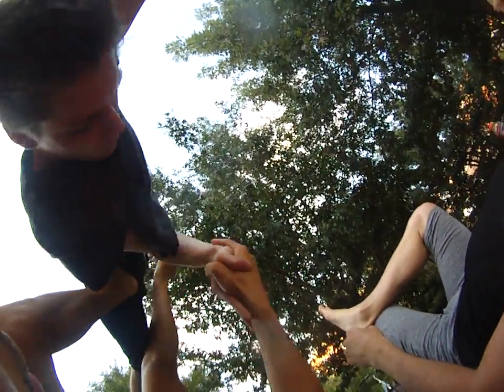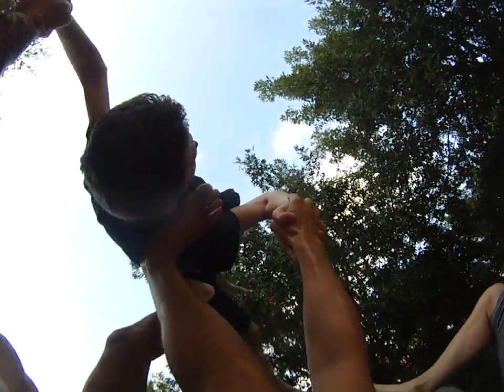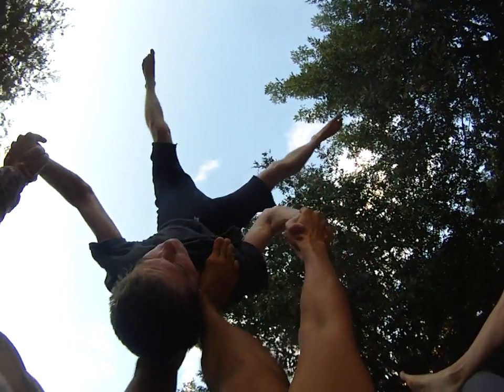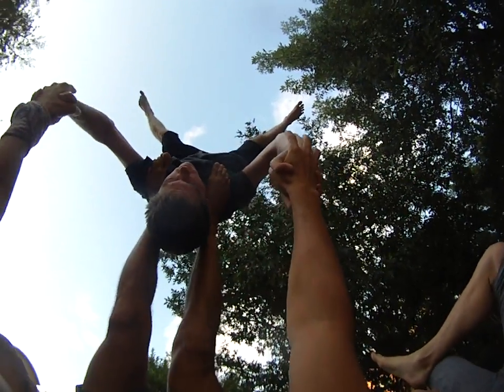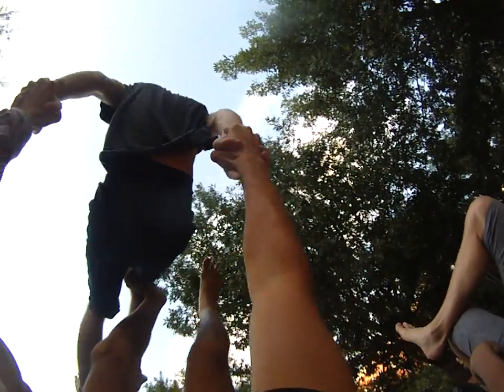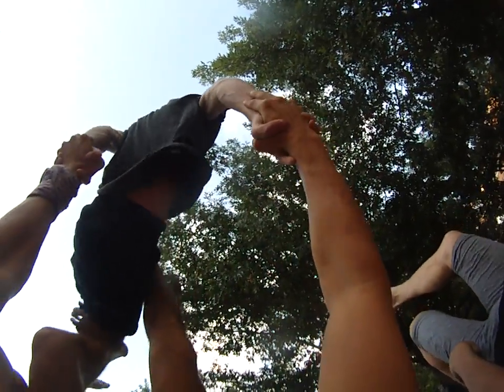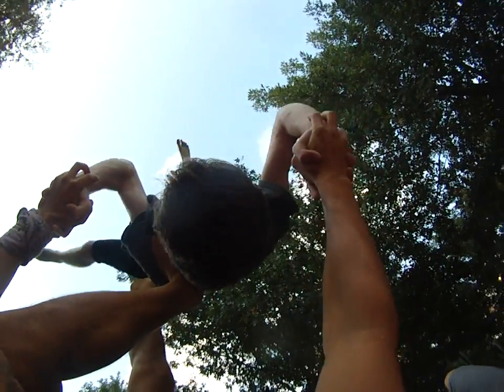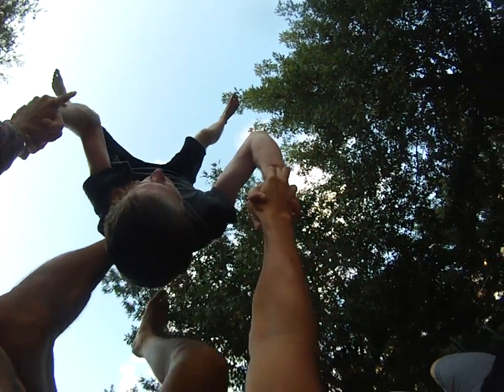Firefly and Ladybase Infinity Flow - AcroYoga GoPro BaseCam